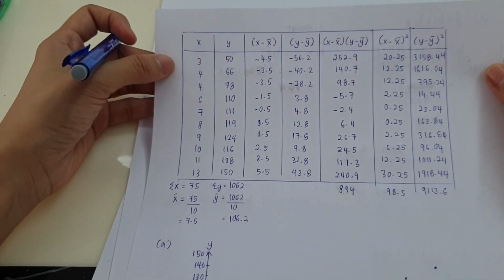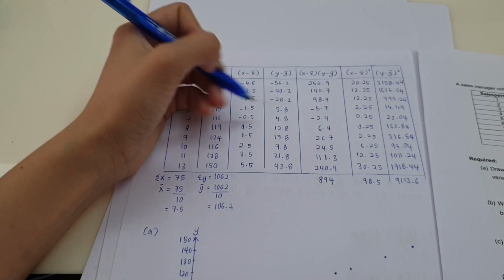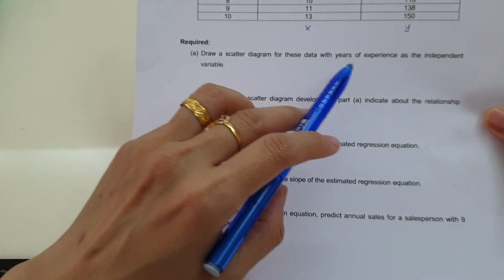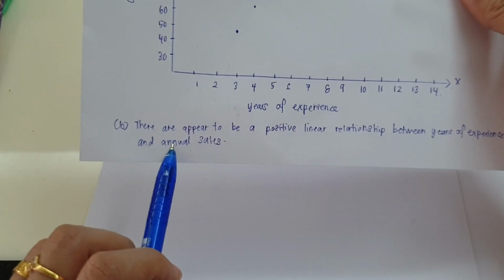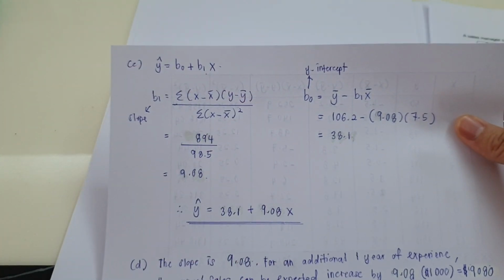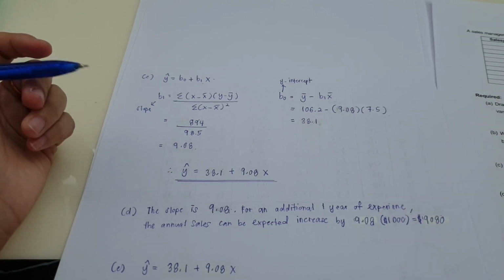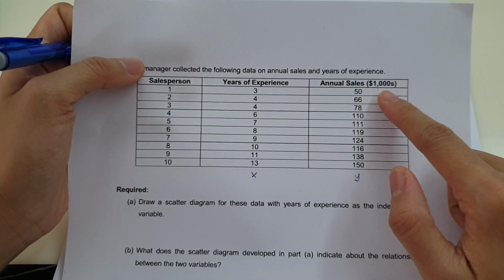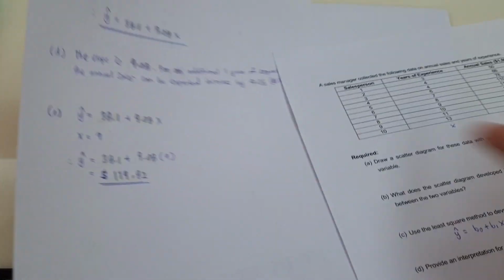Simple Linear Regression